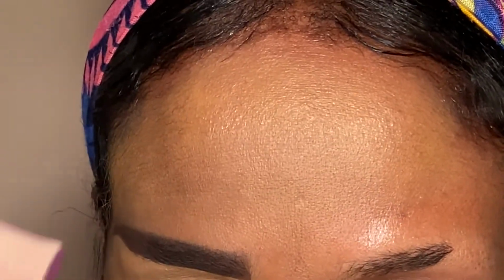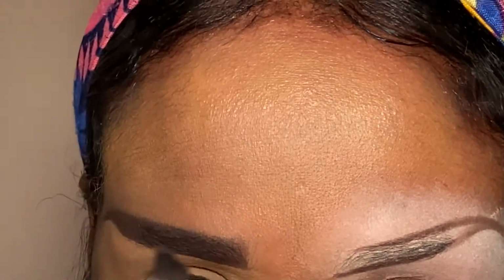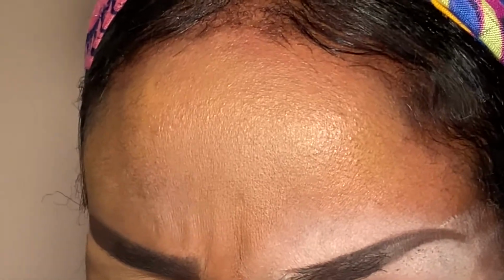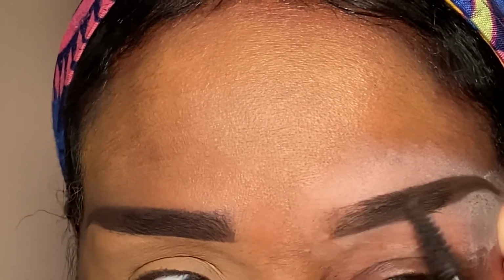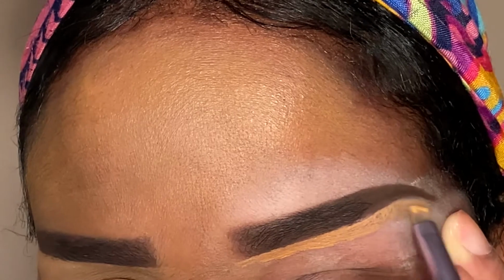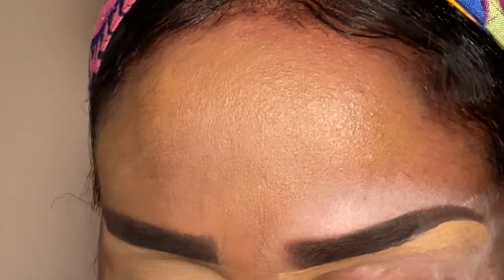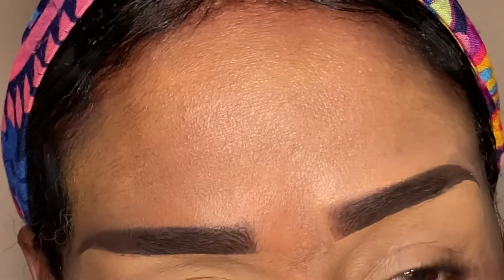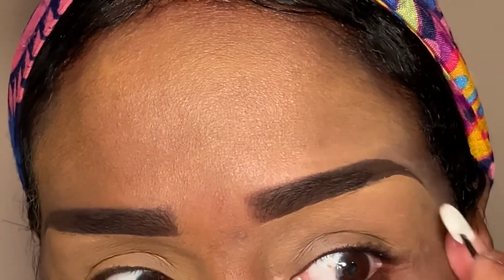“How to Create Perfect EyeBrows Tutorial for Beginners” (Using economical products)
Hello...
I am Barbara Tolbert AKA Styles by-Barbara T.
I am a passionate 25 year Licensed Cosmetologist.
I love to enhance the beauty in you.

Here is a quick and economical  way to get your brows ready to slay the day!
All the products used in this video can be purchased from your local beauty supply or drug store.